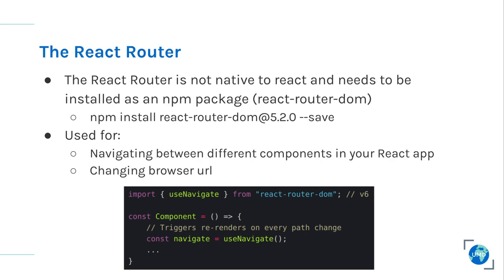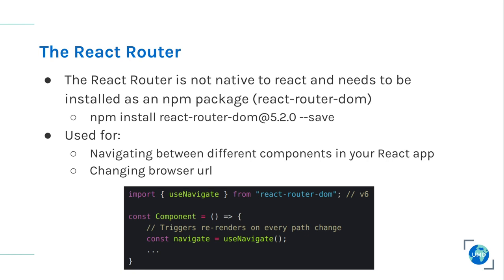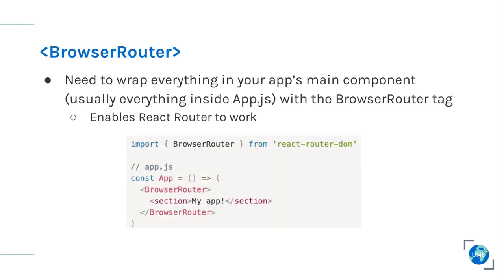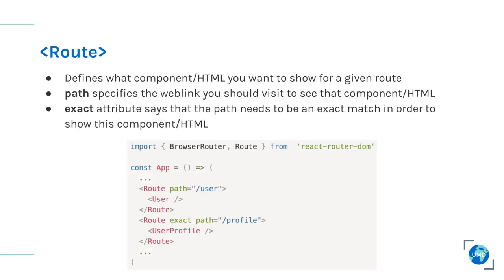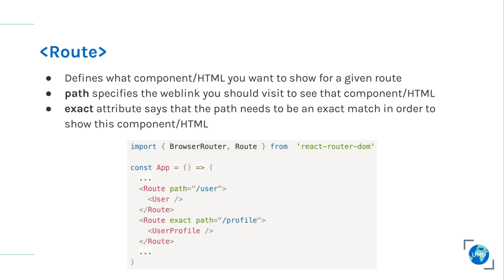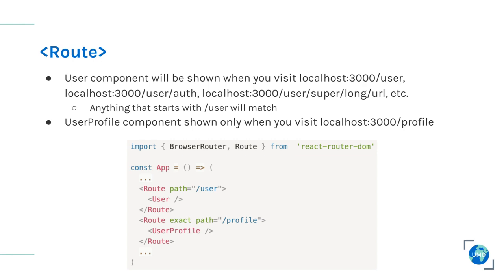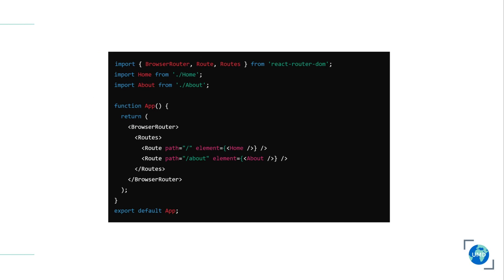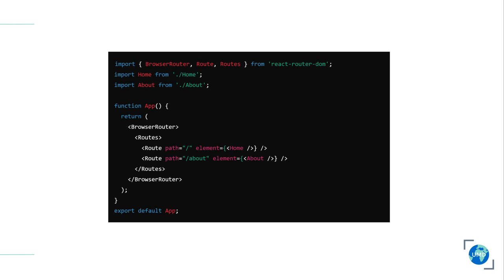Pre Work 8